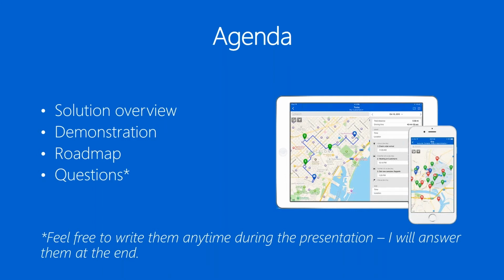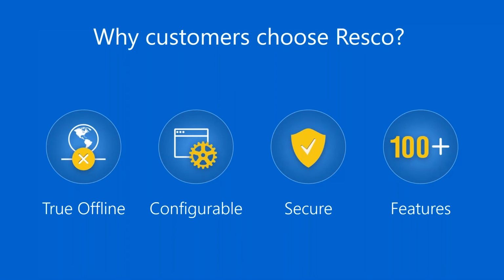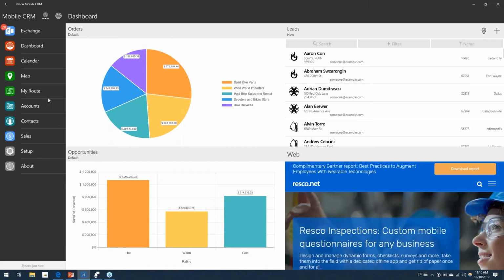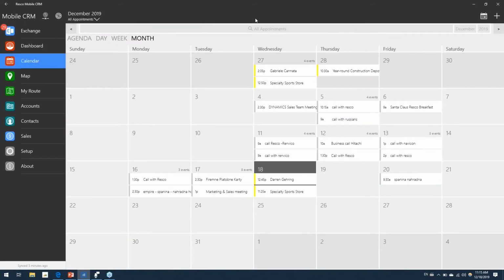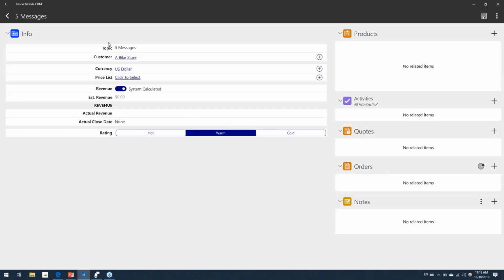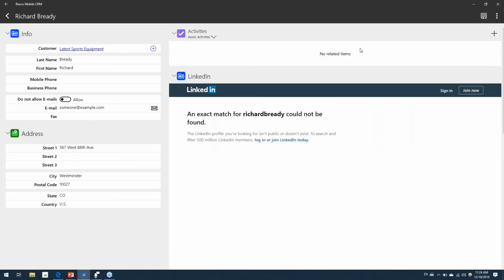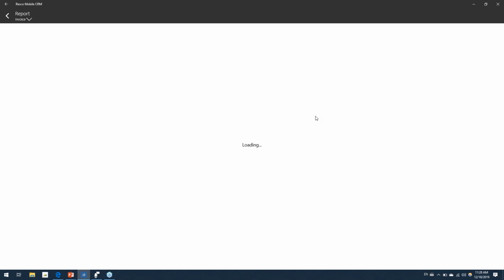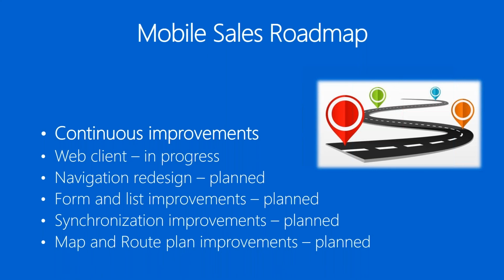Webinar: How to boost sales operations with Resco Mobile Sales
Join us for a webinar in which Resco’s Jakub Svrcek will show you how to mobilize sales operations with Resco Mobile Sales to increase productivity, shorten sales lifecycles, and gain competitive advantage.

•    What is Resco Mobile Sales and how can you get started?
•    Walkthrough of main features
•    How can Resco Mobile CRM fit into your current situation
•    Other key points and capabilities
•    Q&A

DATE: Wednesday, December 18, 2019
TIME: 11:00 am CET
DURATION: 60 minutes
SPEAKER: Jakub Svrcek (Business Development South & Eastern Europe)